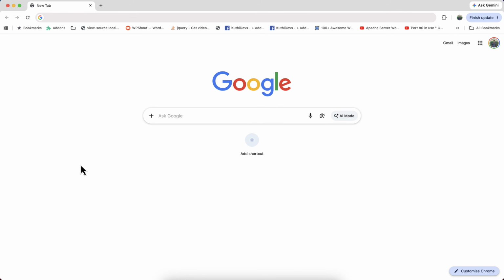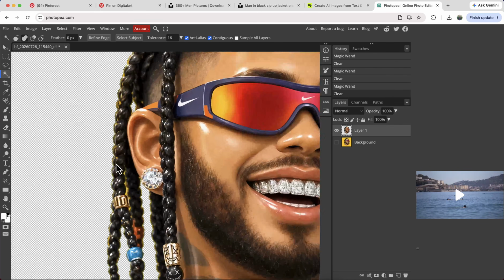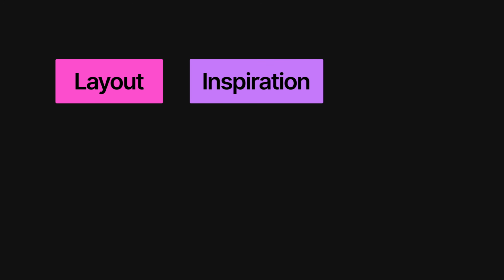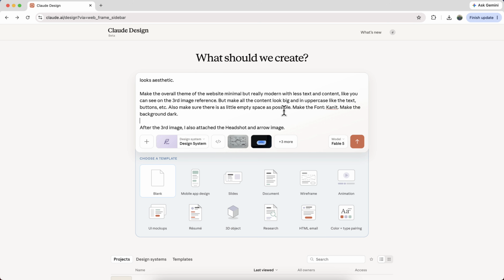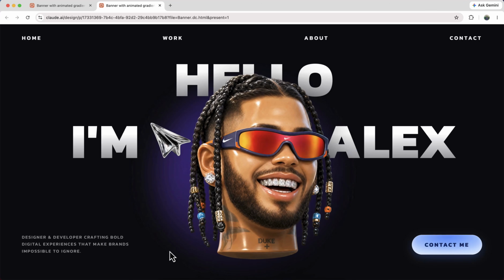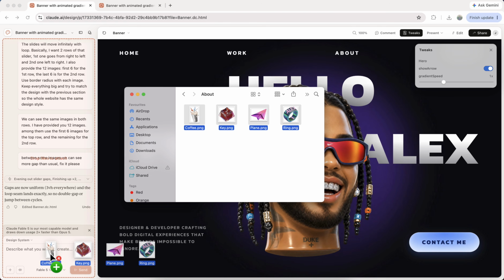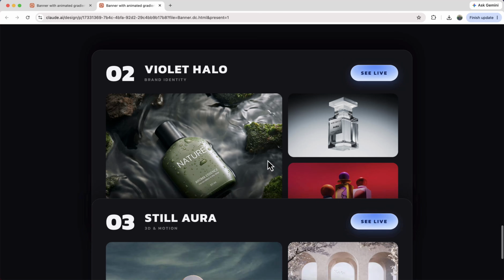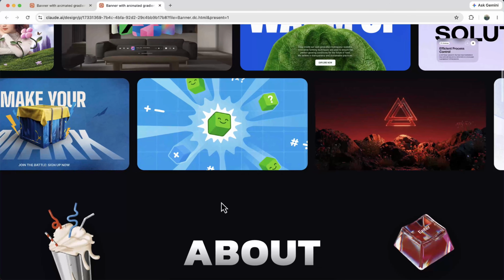I Built this Stunning 3D Portfolio Website with Claude Design in 12 Minutes (No Code)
In this tutorial, I'll show you how I Built this Stunning 3D Portfolio Website with Claude Design AI in just 12 Minutes with No Code.

We all know AI generated websites are pretty generic. But, what if we can make a cool $10,000 website like this by using the right technique and the workflow. I’ll show you how to turn your ideas into a real working sections, how to collect and prepare the proper assets, how to make complex functionality like the stacking cards or a complex slider, all of these, completely using AI, with no code.

Okay, so, here we are gonna make everything from scratch but if you want the final result, you can also get it from my template shop which you can later easily edit manually or by using AI.

First, we searched for an headshot image on Pinterest. Then, replace it with our own face and then using Photopea we removes the background.

To design the one page 3D website we need: the layout, inspiration, images and the proper prompt. We have hand drawn the wireframe, also take the design inspiration and create our banner section where we also add a mouse move effect.

Then, we create an auto sliding image slider. Also an about us section with some 3d images. Like this, we create a services section following a wireframe.

Also we make the portfolio section with some stacked cards which get stacked when scrolling and also finally a contact section. After creating it, we make it responsive for tablet and mobile.

So, that's how you can make this Claude Design/Code animated website.